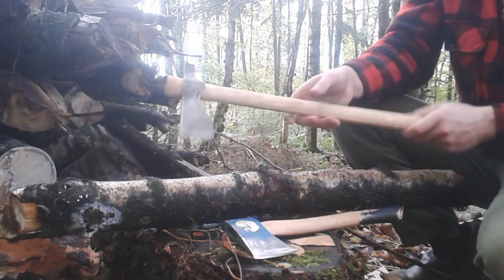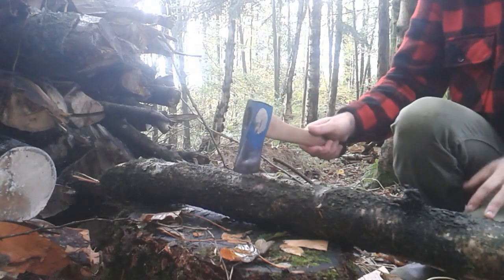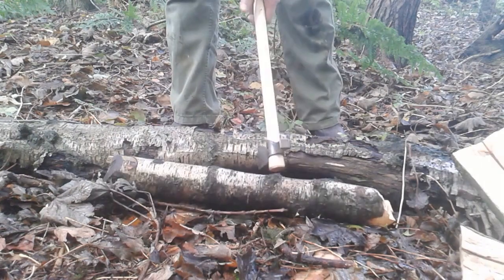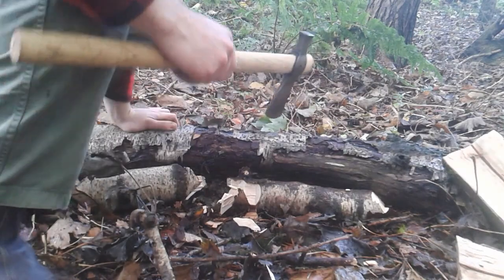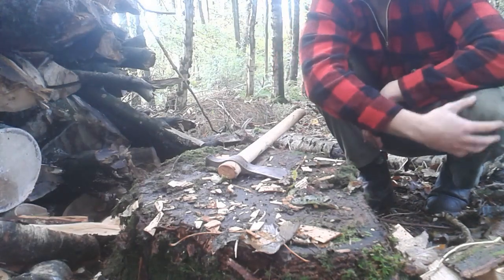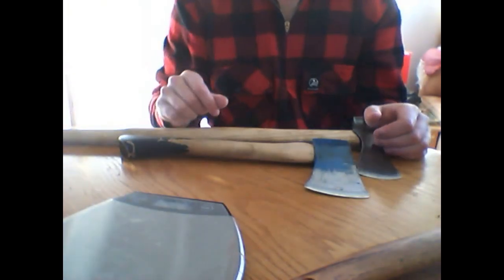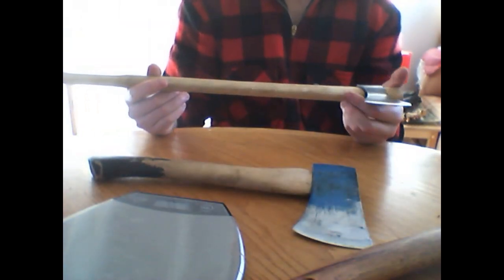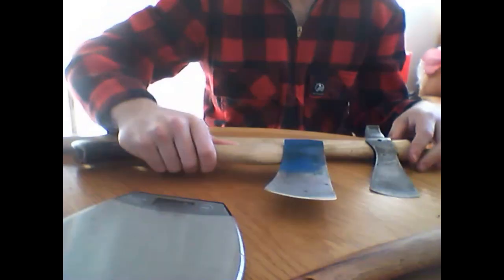Hatchets Vs Tomahawks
My opinion demonstration on the difference between hatchets and tomahawks, and what is the better option for outdoorsmen.

Tools used:
Cold Steel Trailhawk
Wetterlings hatchet